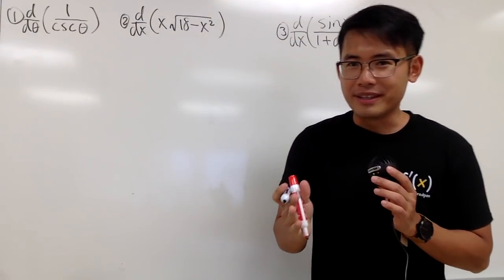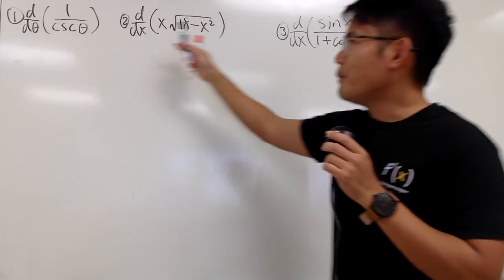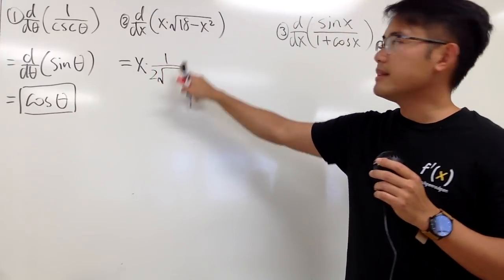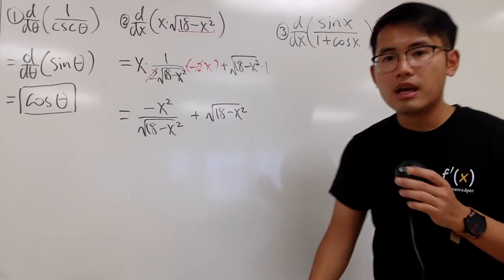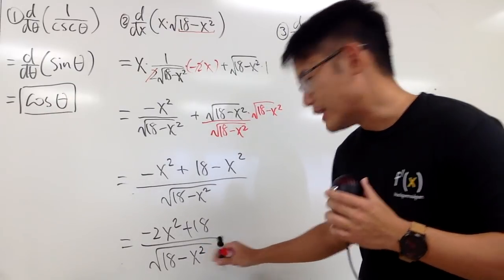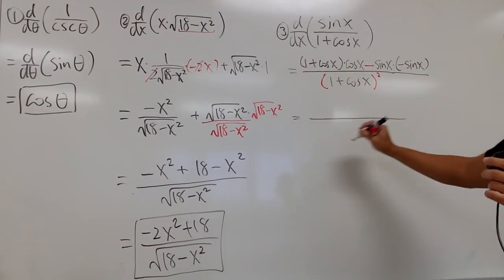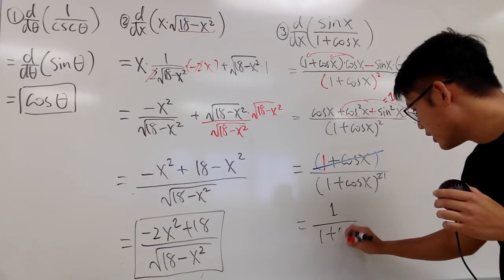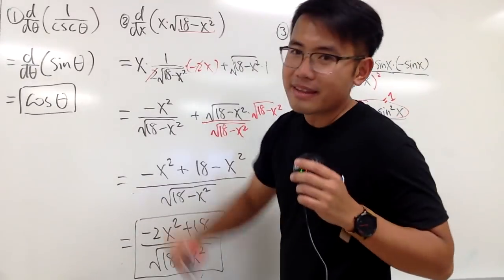So you think you can take the derivative (intro)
3 derivative examples to help you master your differentiation techniques.
How to take the derivative with power rule, product rule,  quotient rule, and chain rule. Also, remember to do algebra first before calculus! This will help make the problem easier!